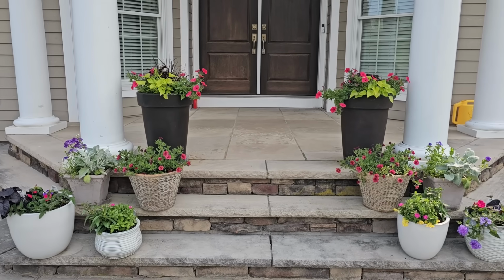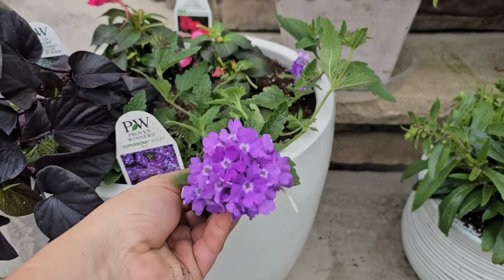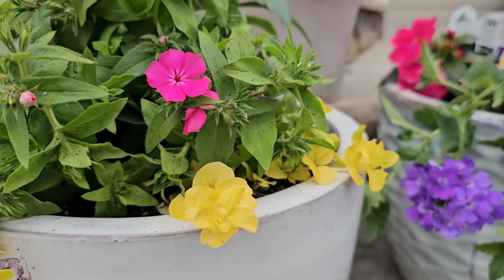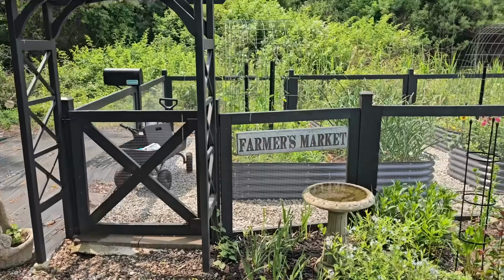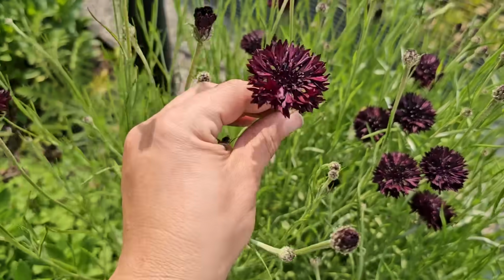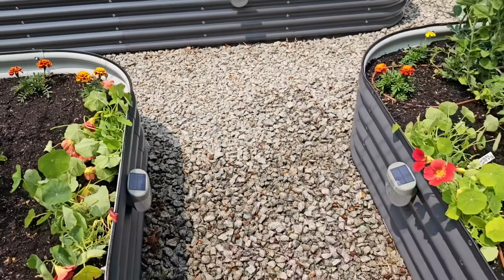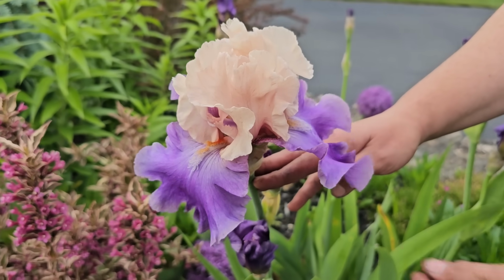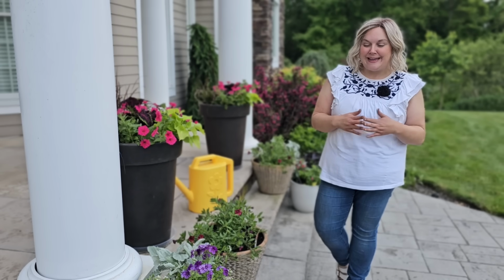4 Stunning Containers for Summer! Easy Flower Combos That Bloom All Season | Plant Recipe Ideas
I’m refreshing my front porch with vibrant, flower-filled summer containers! We'll talk about annual plant combinations and container recipes. Join me as I plant porch pots with a mix of colorful annuals that bring instant pop of color and long-lasting summer interest. Plus—a little impromptu early June garden tour! Whether you’re sprucing up your entryway or just looking for ideas to brighten up your outdoor space, I hope this video inspires your next container garden!

Some of my current garden favorites:
Set of 2 Solar Lantern Outdoor Hanging Decorative Lights for Garden
Shepherd's Hooks 35 Inch (4 Pack), Black
Venice Arbor
Long Watering Wand
All-Weather Fade/Rot Resistant Patio Bench with cupholders
2 Gallon Watering Can long spout
Corona Cultivator
Gorilla Carts Heavy-Duty Dump Cart
Espoma Organic Bio-Tone Starter Plant Food
GORILLA GRIP Extra Thick Garden Kneeling Pad
Roo Gardening Apron with Pockets
Root Slayer Shovel, Red
Vego Garden Hose Reel Retractable Hi-Flow x 100ft
Vego garden Raised Garden Bed Kit

 Be sure to Use the Exclusive Hooked and Rooted Discount: HOOKEDANDROOTED10OFF